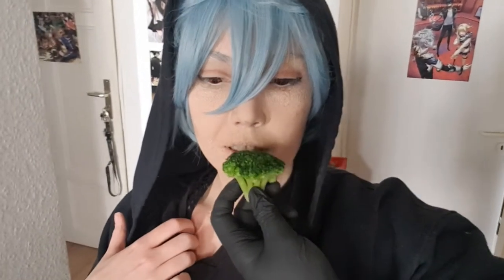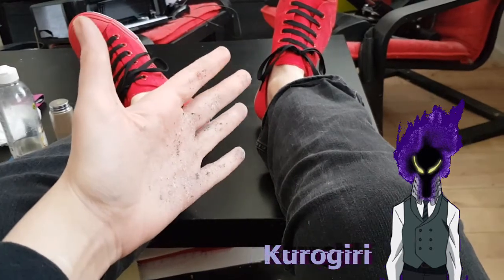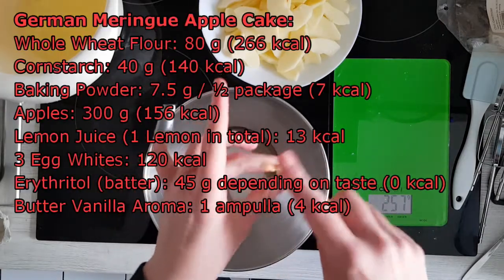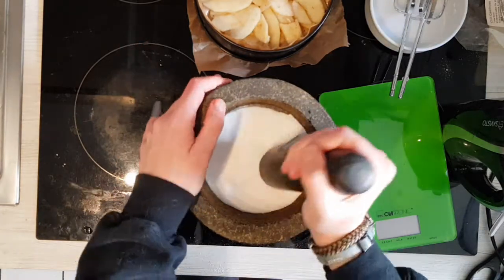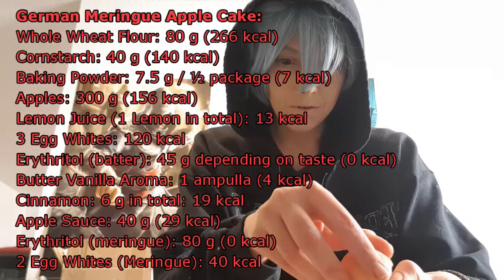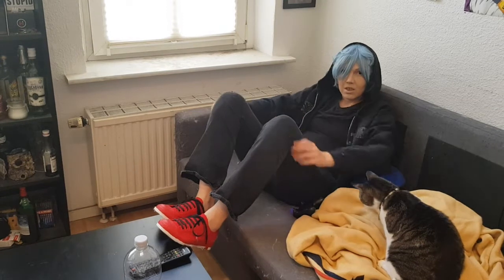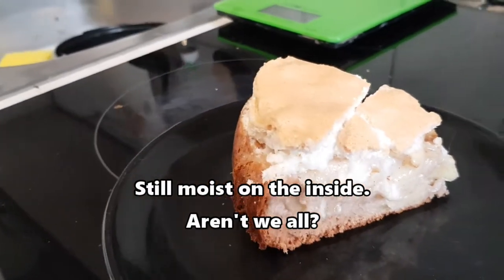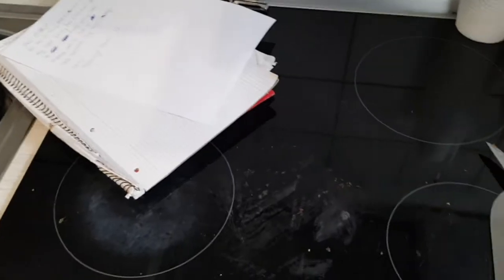Shigaraki makes *LOW-CAL* APPLE CAKE to DIE for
Muhahaha, that was fun. xD One of my best cheat days so far!
Hey, I'm Samsa, and this is my metamorphosis!
Today I was Shigaraki Tomura and Tobi, who still doesn't want to show his pretty face, was the voices of Dabi and Kurogiri (My Hero Academia). We had fun. ;D
If you wanna answer/react to my cosplay videos with your own cosplay, PLEASE do so, that's be so much fun.~ :D

German Meringue Apple Cake:
Whole Wheat Flour: 80 g / 2.82 oz (266 kcal)
Cornstarch: 40 g / 1.41 oz (140 kcal)
Baking Powder: 7.5 g / ½ package (7 kcal)
Apples: 300 g / 10.6 oz (156 kcal)
Lemon Juice (1 Lemon in total): 13 kcal
3 Egg Whites: 120 kcal
Erythritol (batter): 45 g / 1.6 oz depending on taste (0 kcal)
Butter Vanilla Aroma: 1 ampulla (4 kcal)
Cinnamon: 6 g / 0.2 oz or about a tsp in total: 19 kcal
Apple Sauce: 40 g / 1.41 oz (29 kcal)
Erythritol (meringue): 80 g / 2.82 oz (0 kcal)
2 Egg Whites (Meringue): 40 kcal